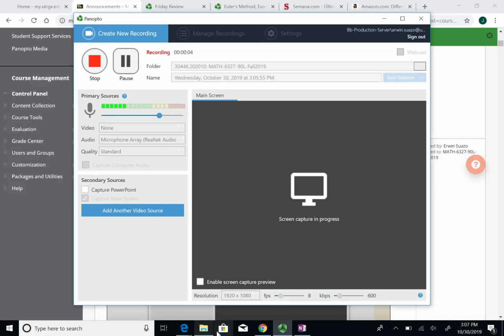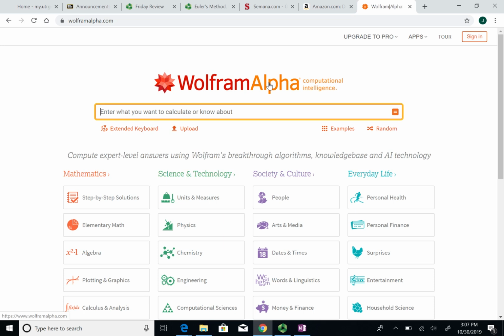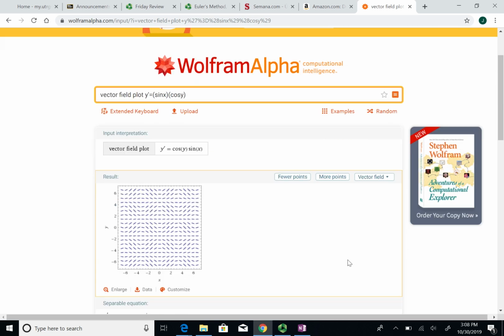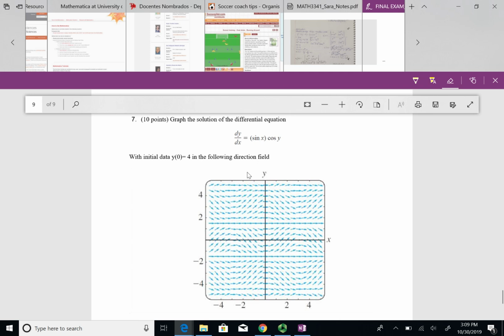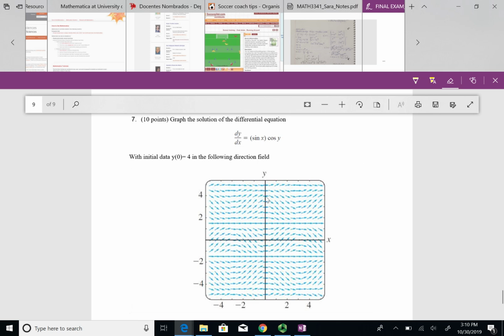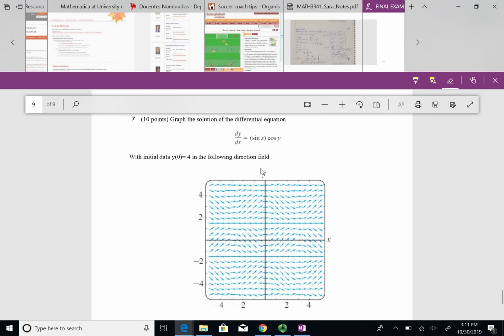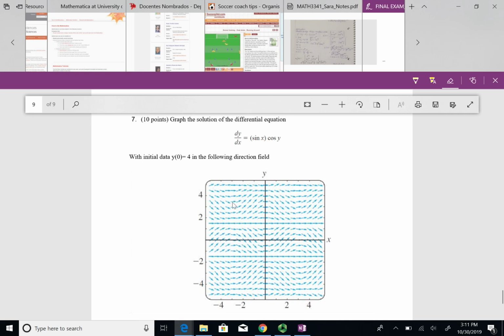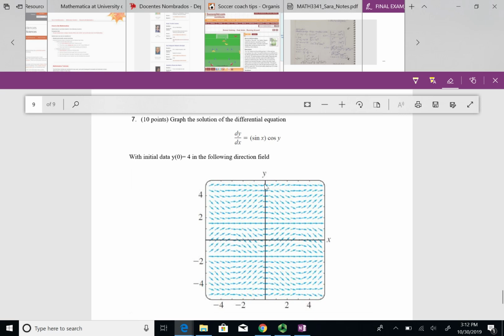Differential Equations Week 3 Example 2 Slope Field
Slope Field